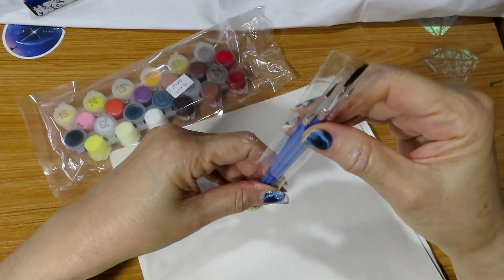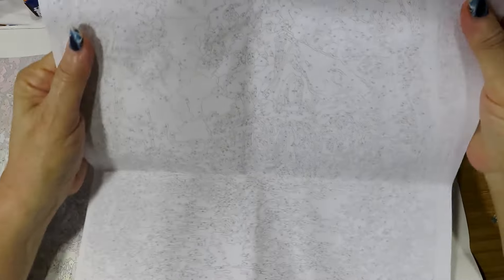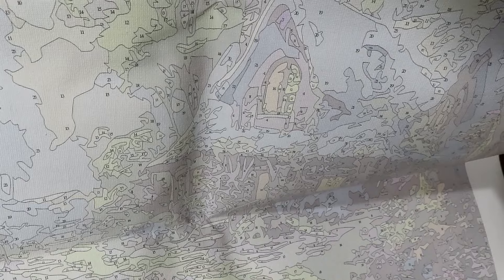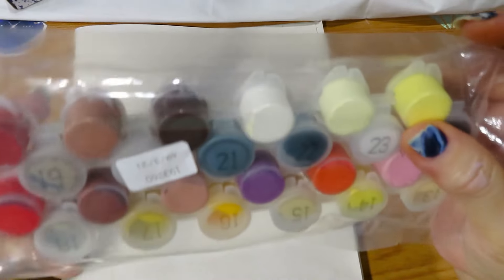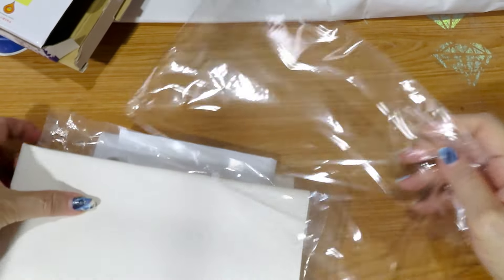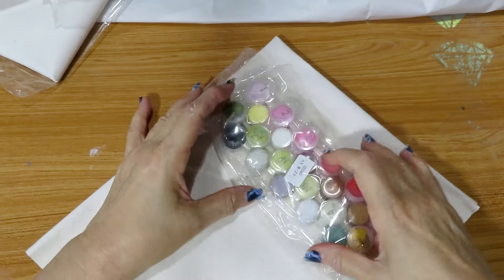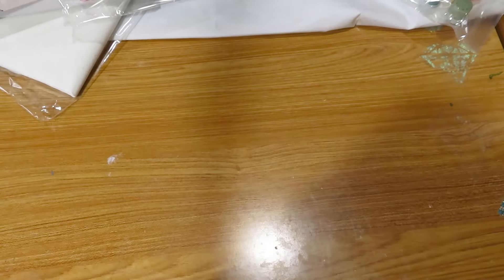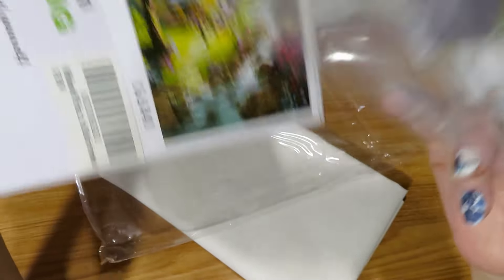Unboxing 2 Stunning PBN Paintings + Cottage Waterwheel Update!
PBN Update! CottageWaterwheel

inc67739

VipCrossStitch
5%discount: Mickey05OFF